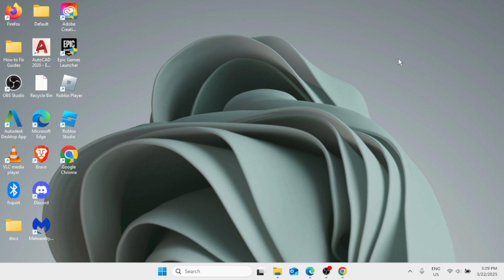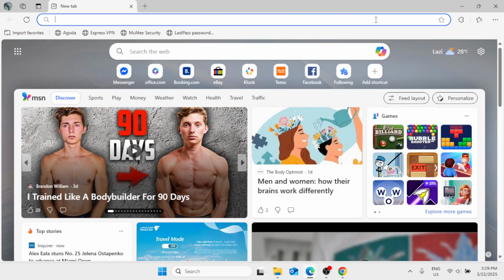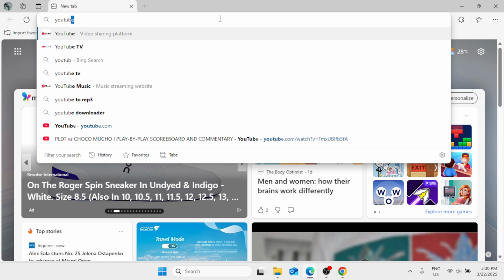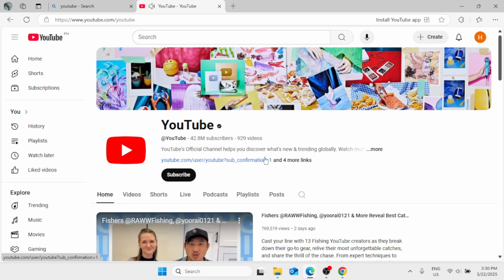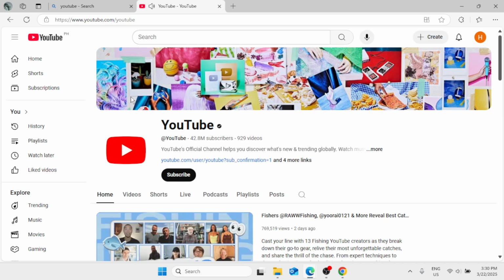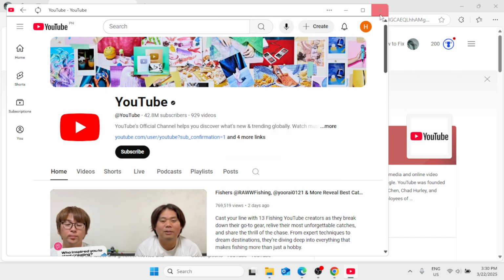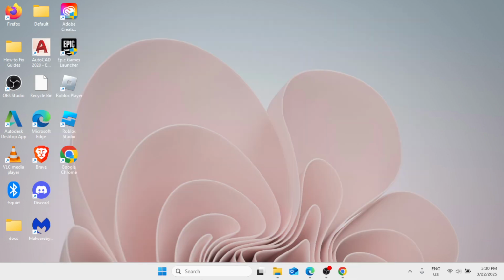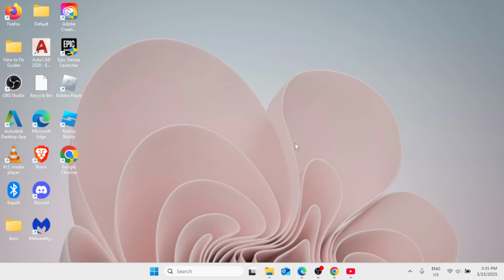How to EASILY Install YouTube in Windows {QUICK WAY}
If you want quick access to YouTube on your Windows PC, installing it as an app can make browsing easier. While there’s no official desktop app, there’s a simple way to get YouTube running like one. This method enhances your experience by making YouTube accessible directly from your desktop. Follow this quick guide to install YouTube on Windows effortlessly!